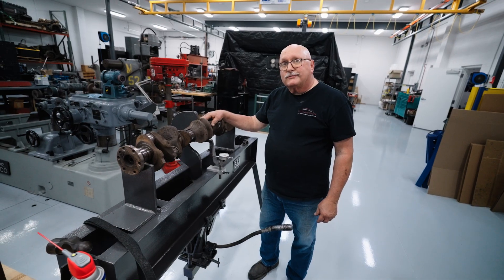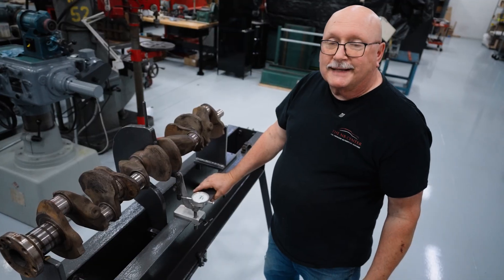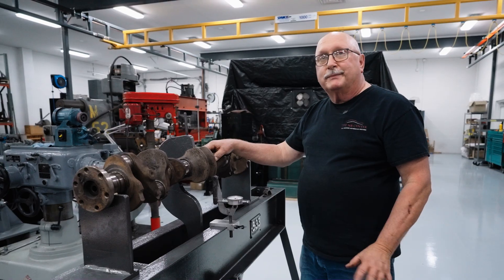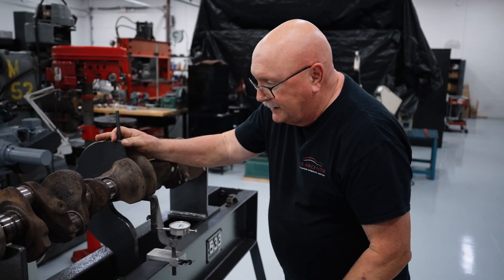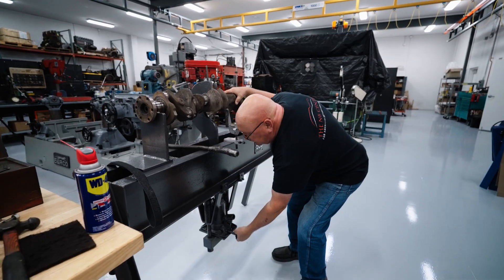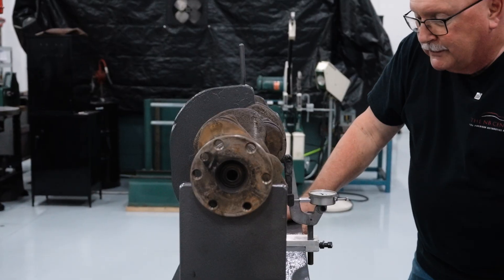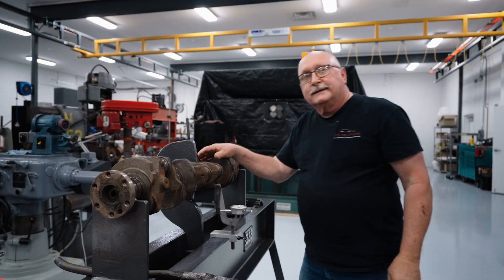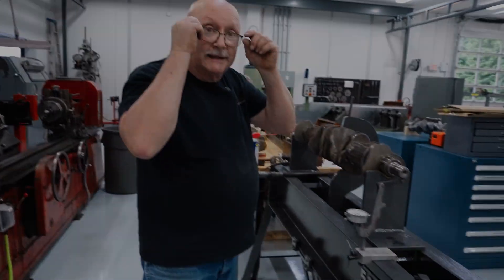How To Straighten A Crankshaft | Tech Tips with The Machine Shop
Welcome to our Tech Tips series where we show the ins and outs of processes that it takes to bring old cars back to life.

In the first video of this series, we join our lead machinist, Rich, as he demonstrates for us how to straighten a crank shaft. Crankshafts naturally bow over the years but it's important that when they are out of the engine you straighten them to ensure proper clearances and to keep the engine running smooth for years to come.